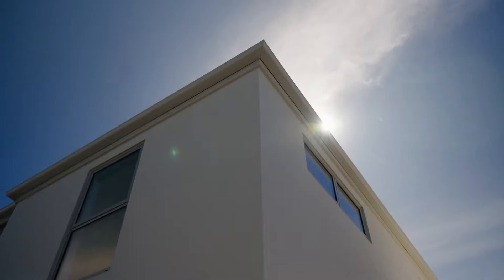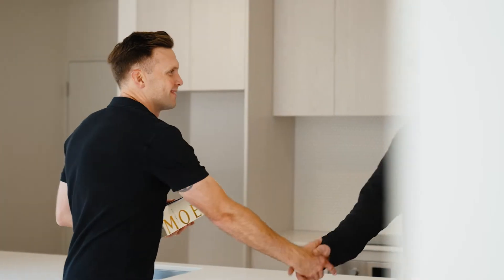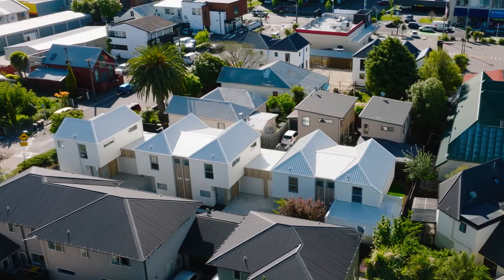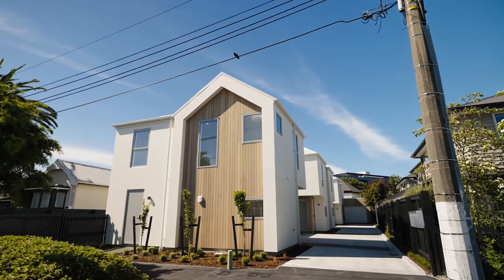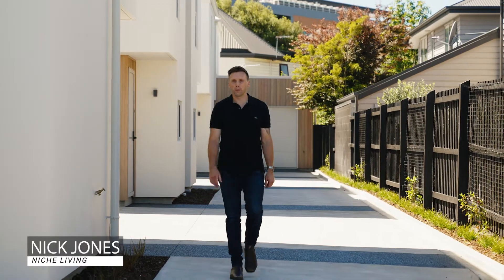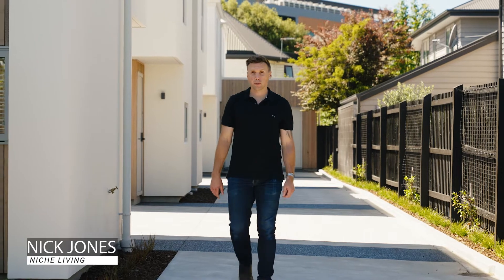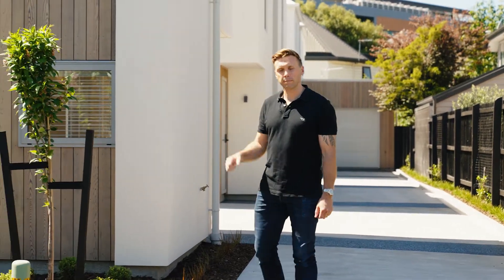17 Dickens Street, Christchurch - Niche Living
17 Dickens Street

Five, architecturally designed, two-bedroom townhouses. Each has its own private North facing courtyard and garage equipped with EV charger. Voted NZ’s most liveable suburb, Addington truly does have it all. This strictly limited development is just metres away from some of the cities best cafes, yet boasts a quiet and private side street position.

Niche Living